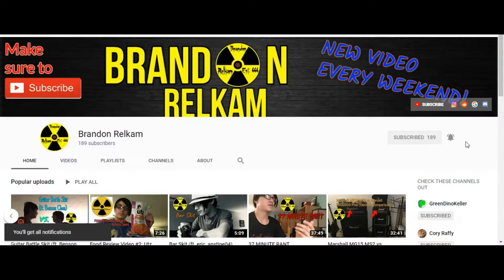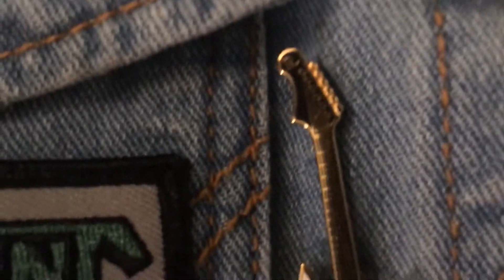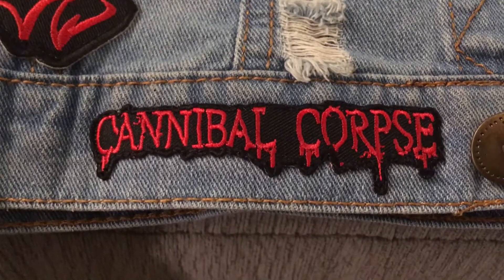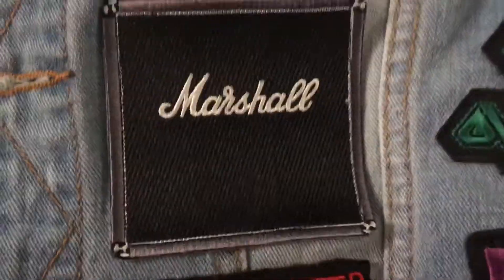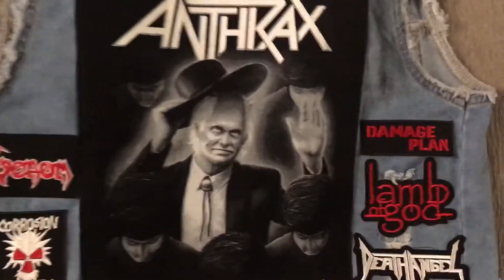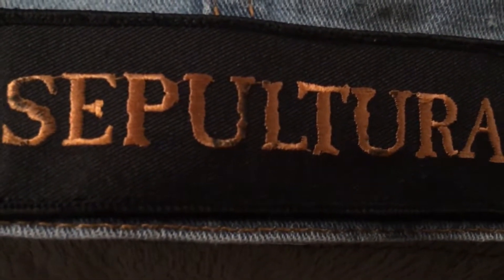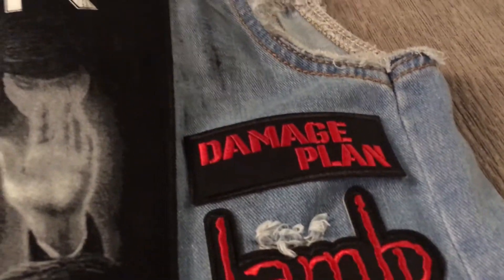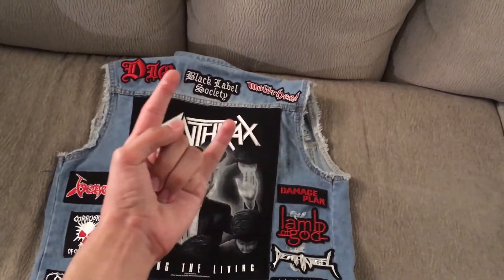Tour of my Battle Vest (July 2020) | Brandon Relkam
In this video, I showcase my heavy metal denim vest (aka The Battle Vest) and all of the patches & pins that reside on it.